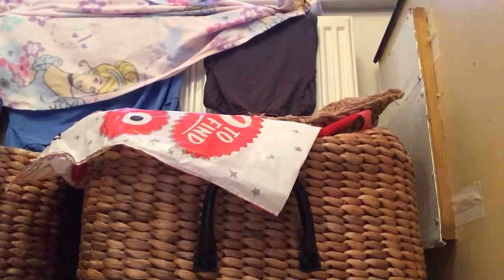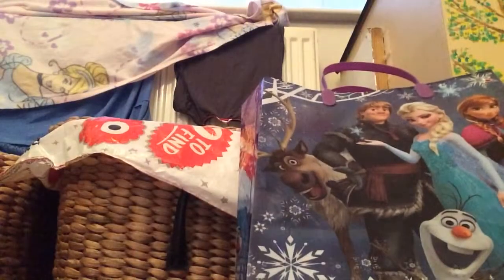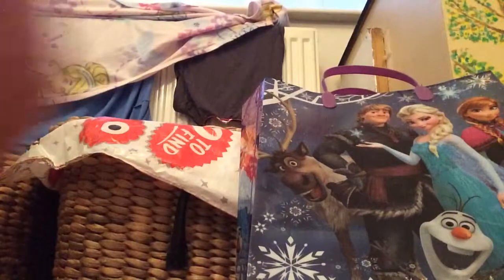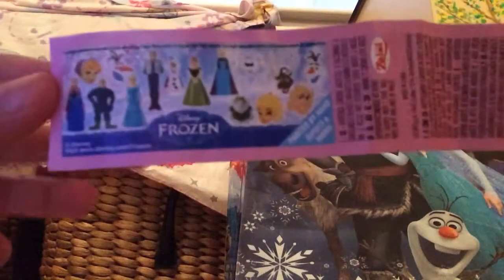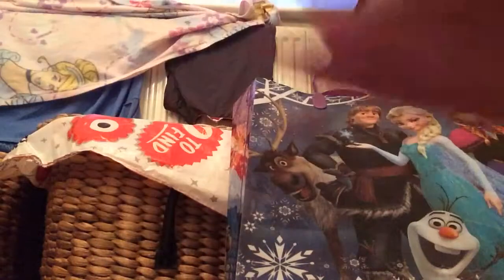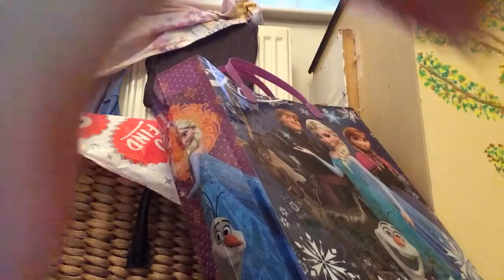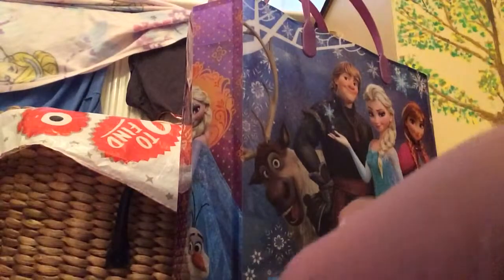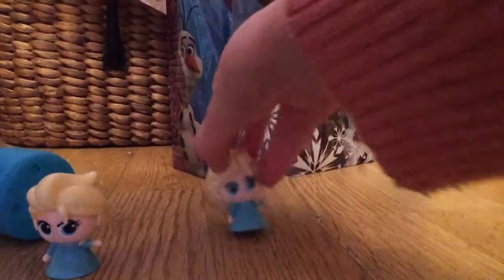Frozen fashems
Hey guys today I'm opening 2 fashems and 1 frozen choclate egg.all very frozen.